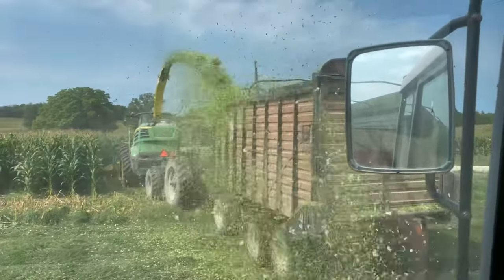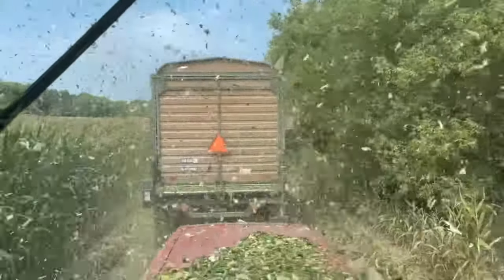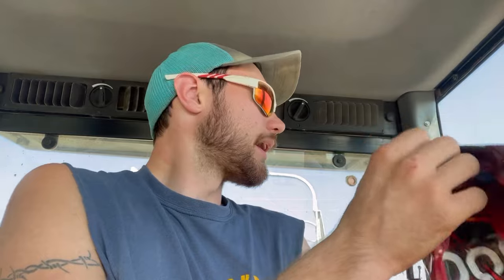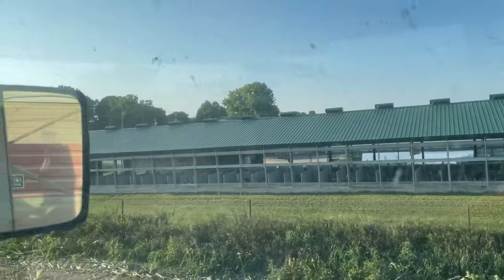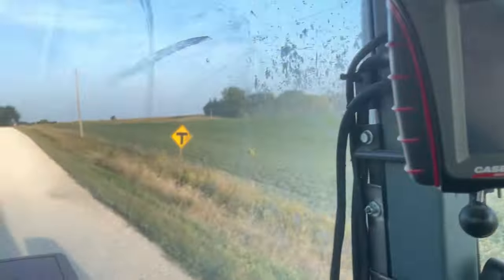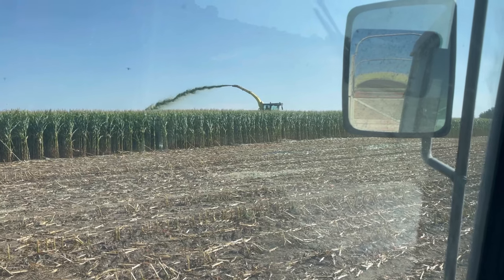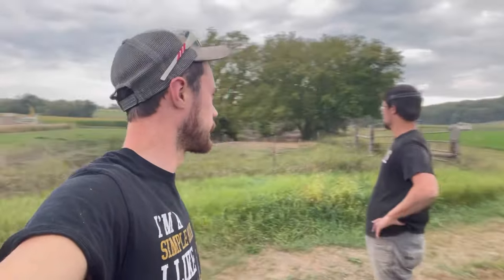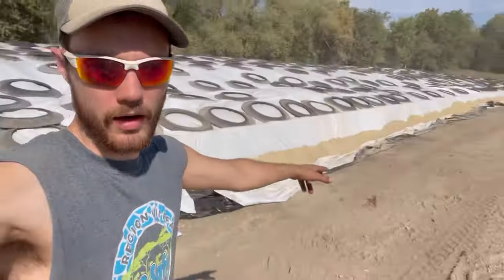Chopping Corn Silage! (Boxcar Magnum’s)